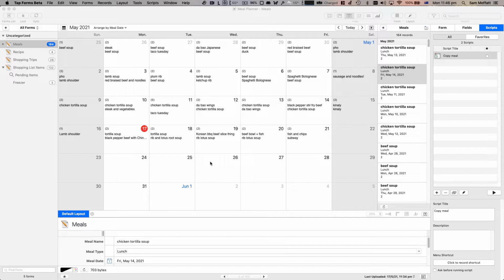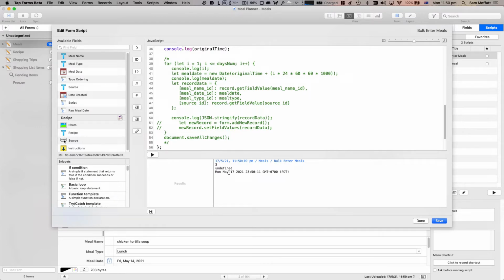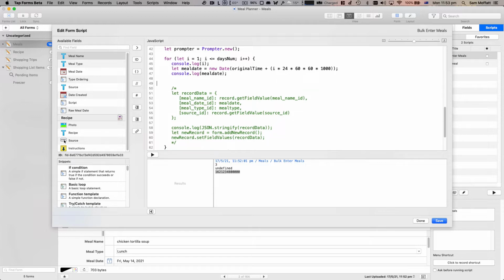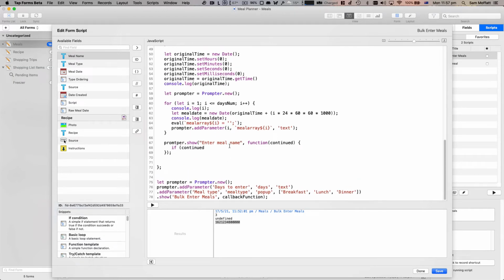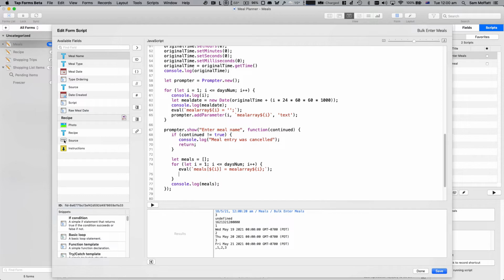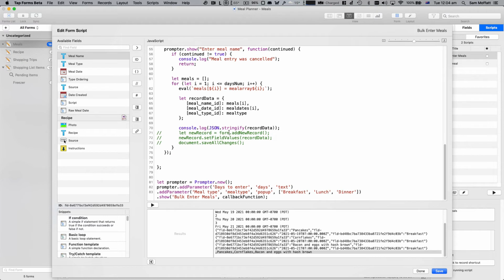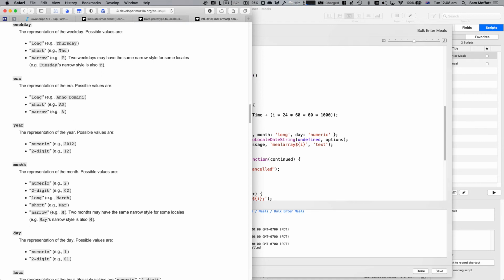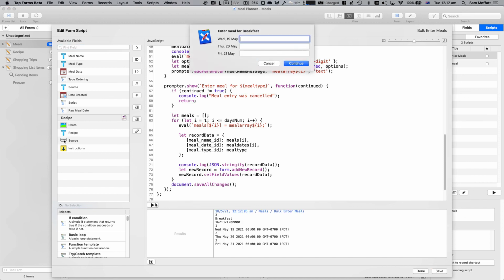Planning out your meals in Tap Forms 5 - Episode 6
In this sixth episode we spend some quality time creating a second prompter to enable quick entry of multiple records for a given meal type.